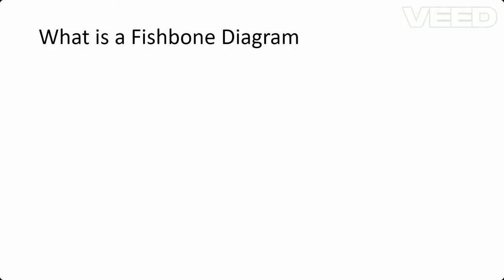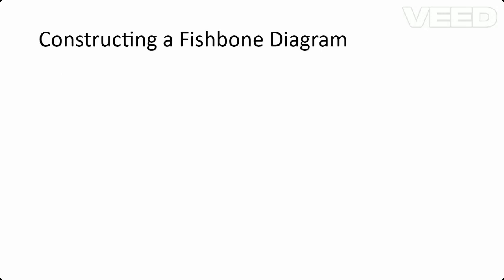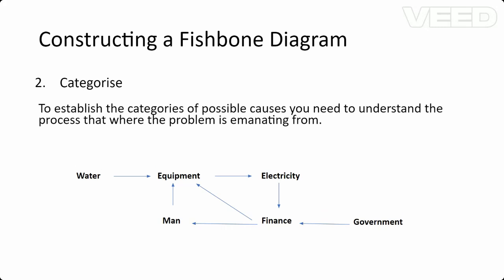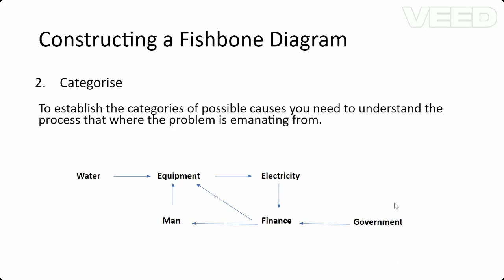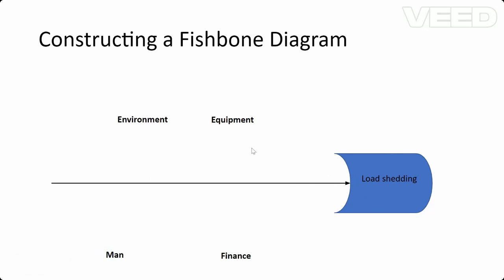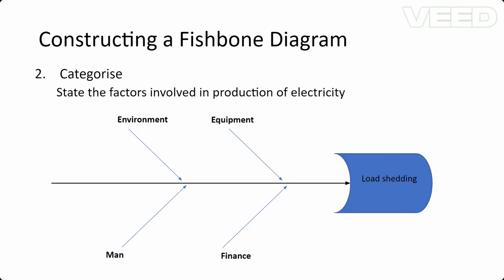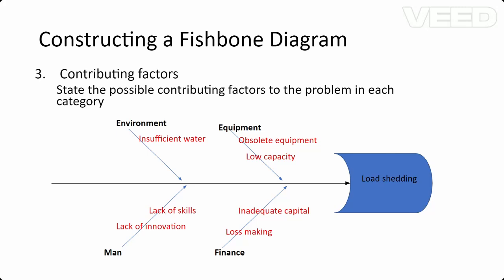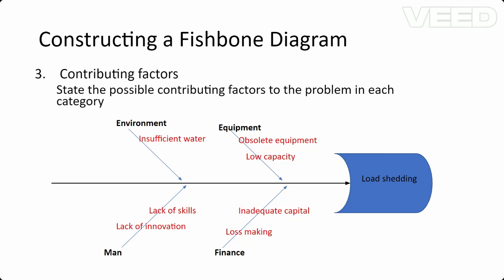Fishbone Diagram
Show how you can construct a Fishbone diagram as a problem solving tool